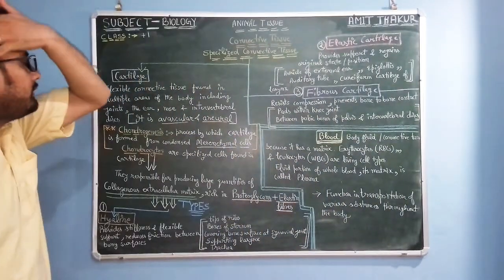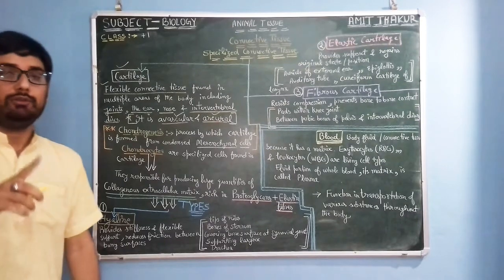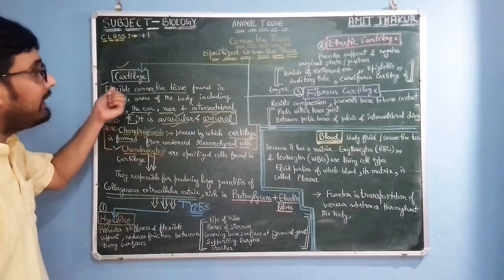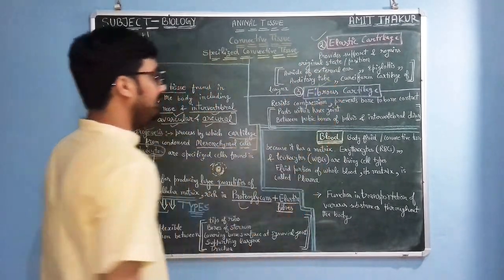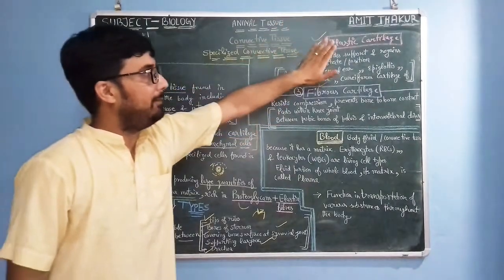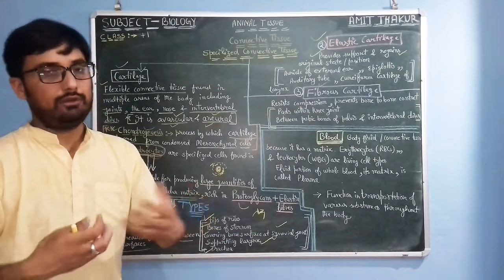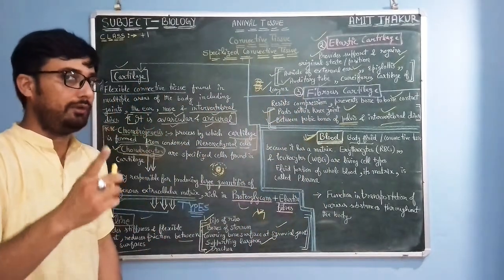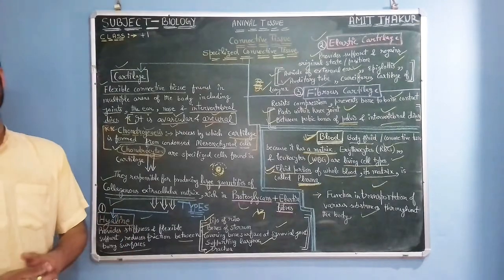Cartilage and Blood || Connective Tissue || Class +1 || NCERT , CBSE